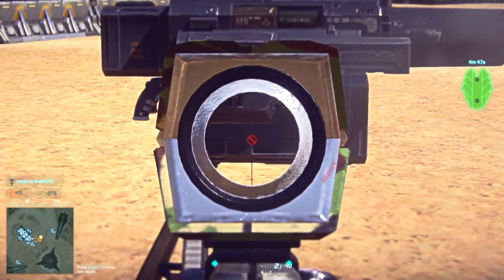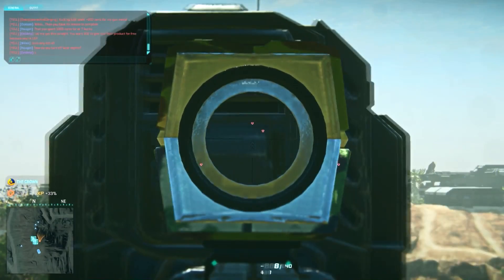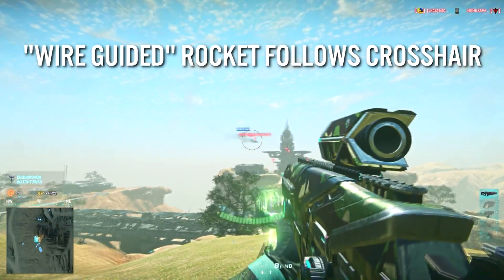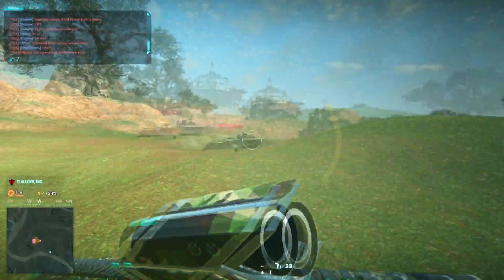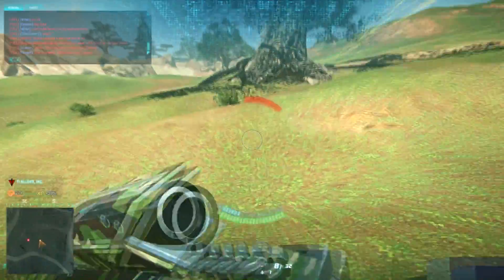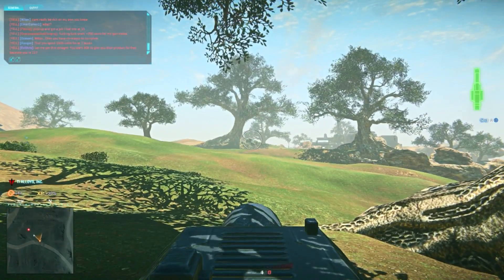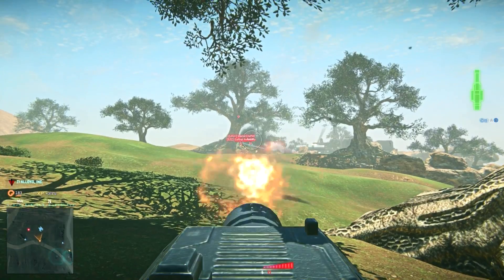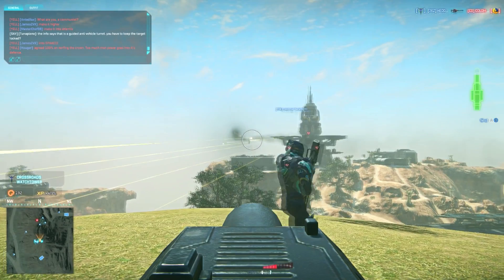(OUTDATED) Anti-Vehicle Turret Preview and Rant (PlanetSide 2)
This is not a full review, it's a quick look at the weapon without too many specifics. I have not tested this extensively, it's just an off-the-cuff look at something I was very excited to share, and rant about.

Talk to me on Twitter @WrelPlays